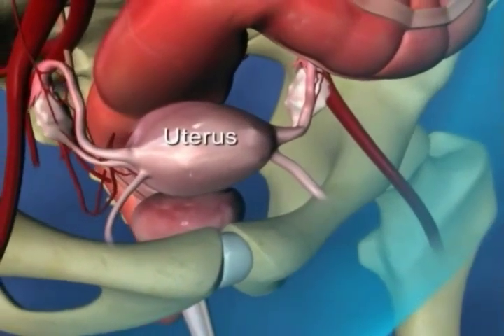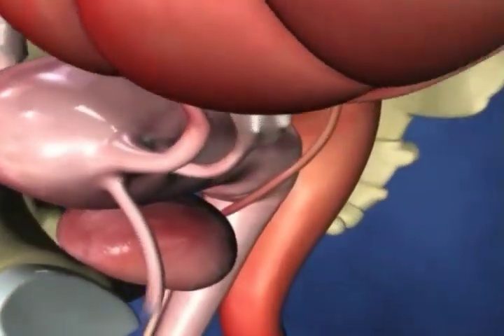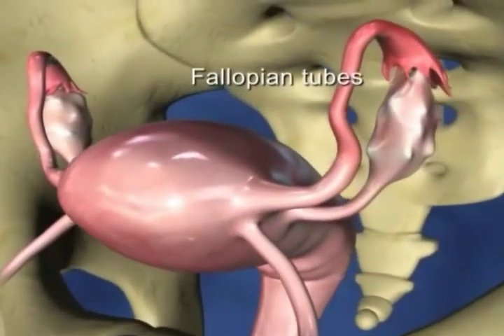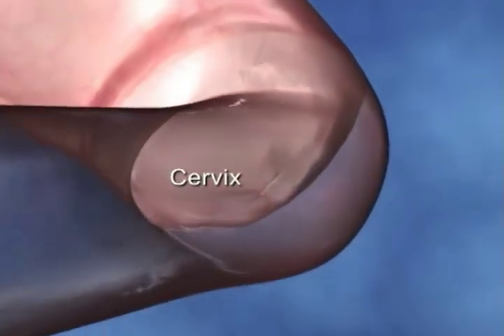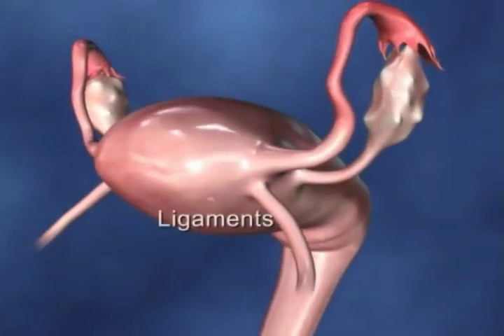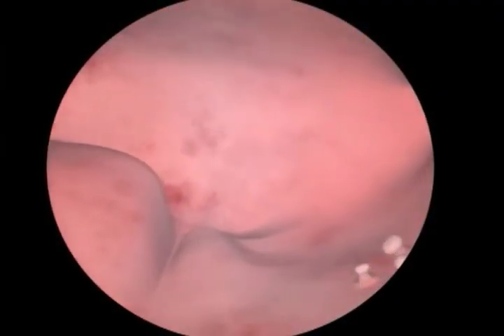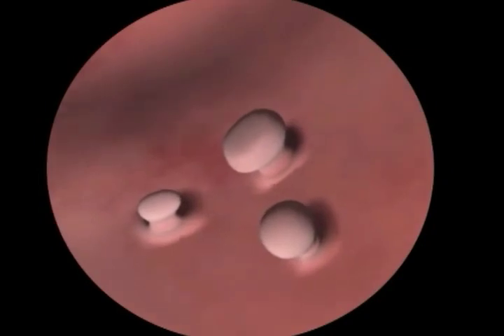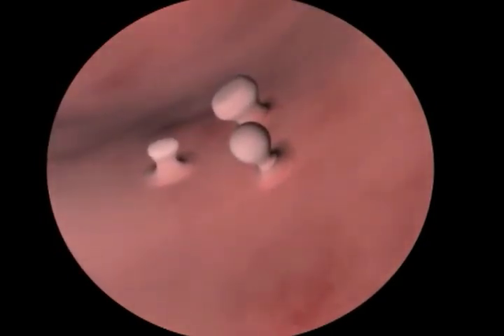Hysteroscopy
Preview of Hysteroscopy procedure. With thanks to Training for Innovation.